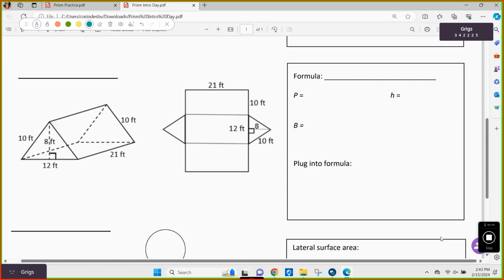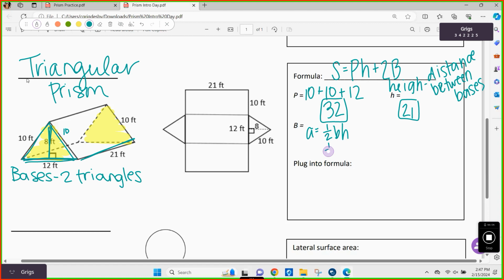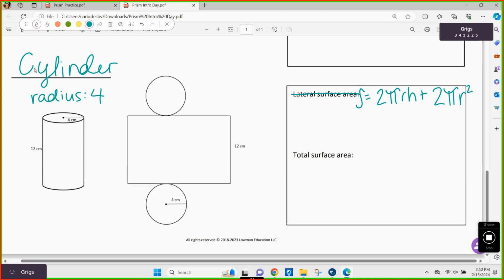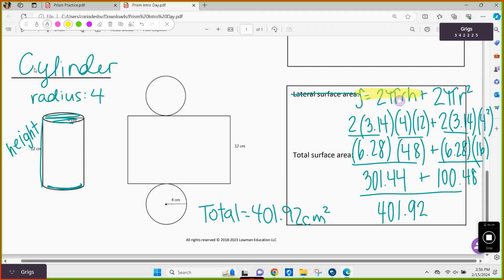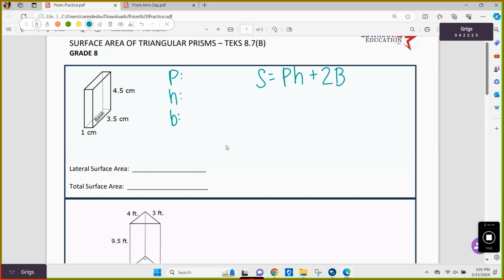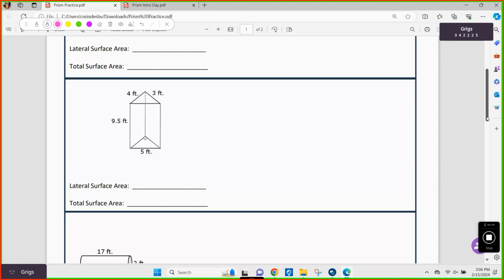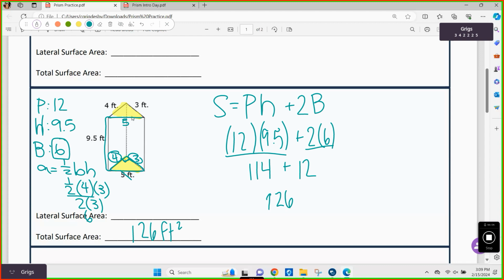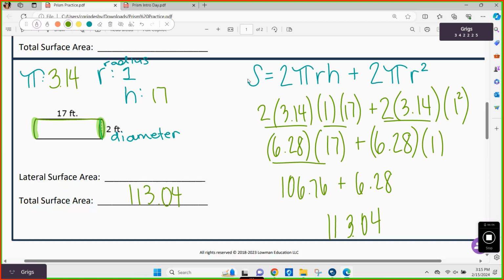2/15: Surface Area Video Lesson